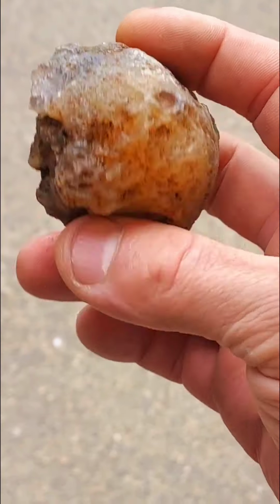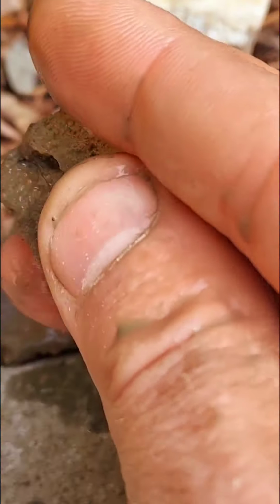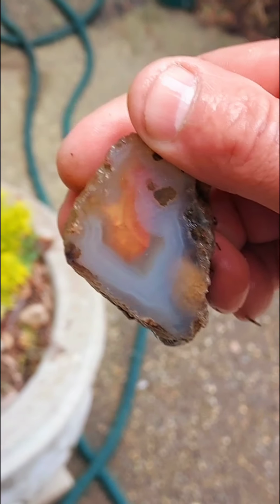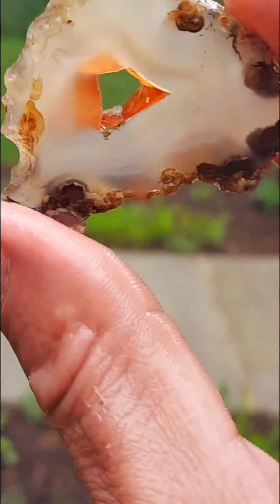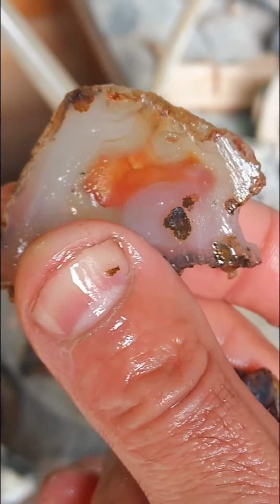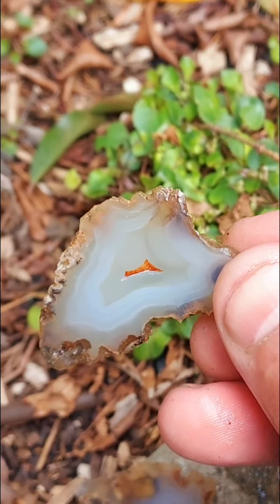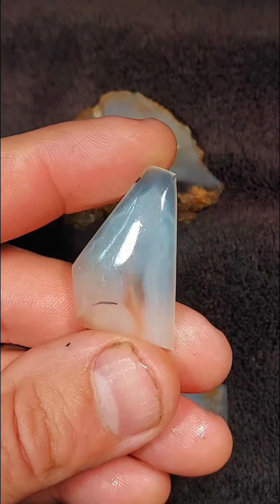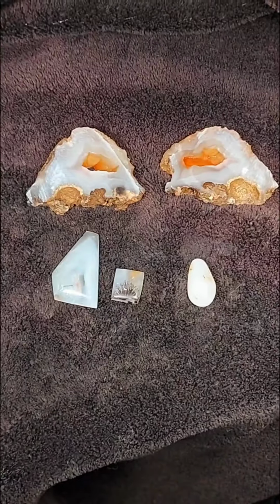Dendritic Agate Cutting ADVENTURE!!!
Join me as we cut into this dendritic Agate nodule and are the first to lay eyes on the wonderful colors and shapes that have been hidden inside for MILLENIA!.